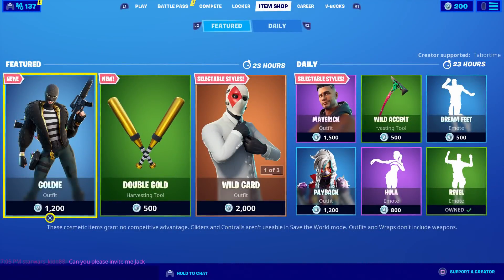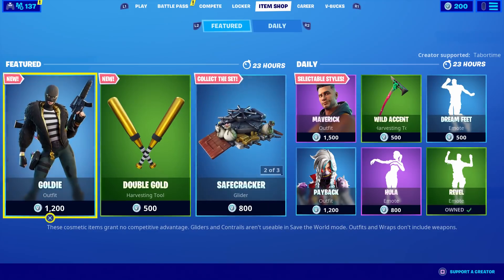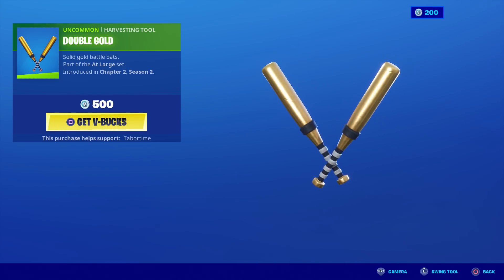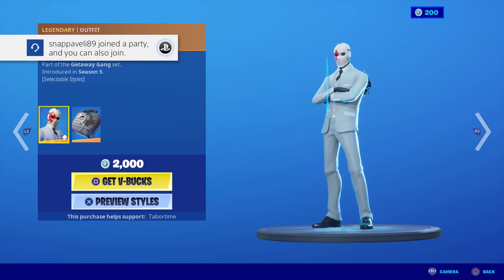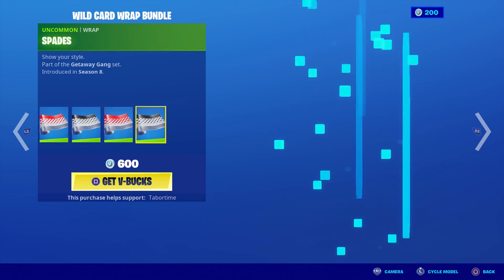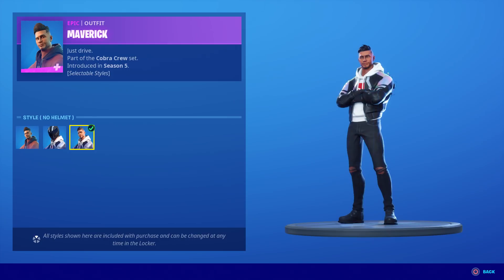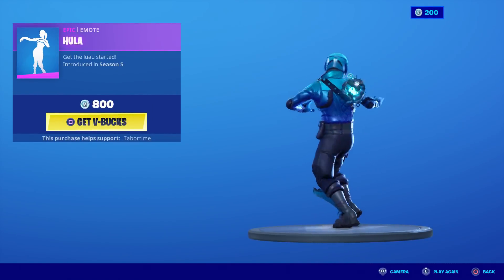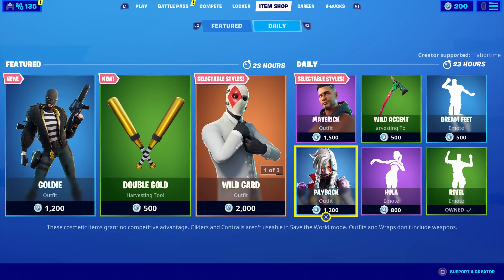Put all the cards on the line ♣️ (RARE WILDCARD SKIN RETURNS)